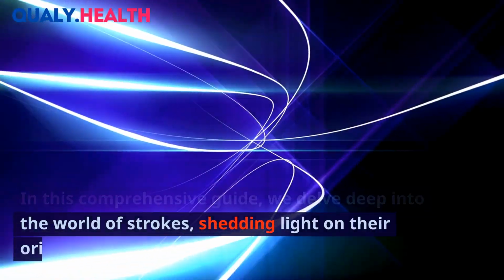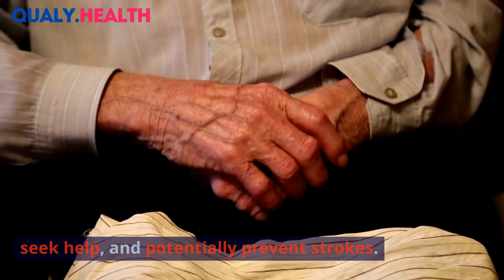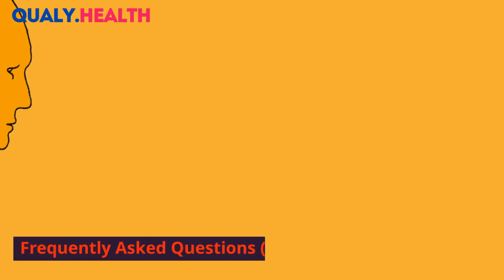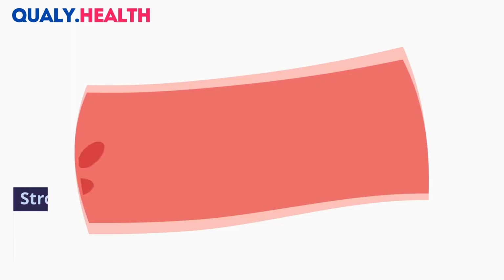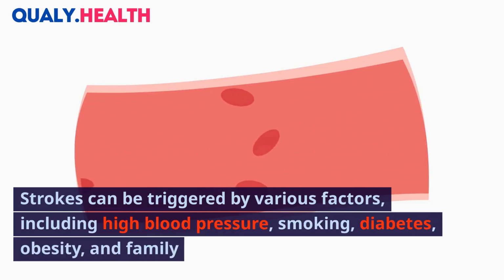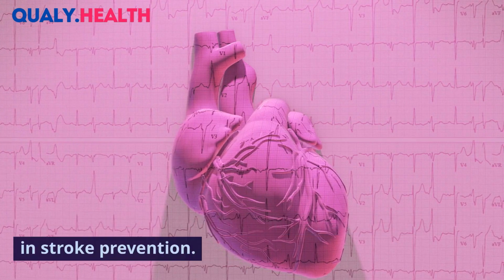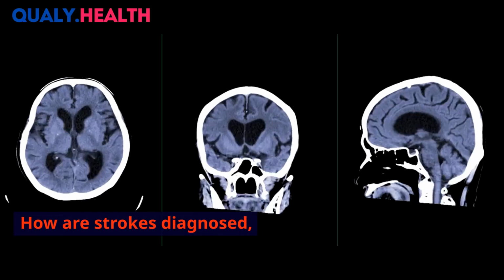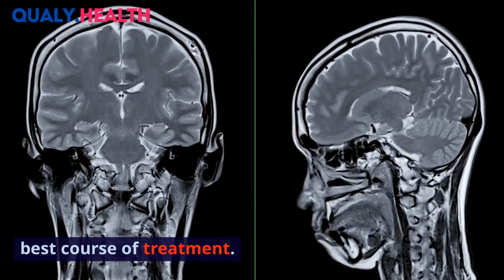Understanding Strokes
Strokes are urgent and potentially devastating medical emergencies, demanding a deeper understanding. In this comprehensive guide, we delve into strokes, exploring their origins, classifications, dangerous consequences, and real-life examples. Our aim is to educate and empower you with the knowledge needed to recognize signs, seek help, and potentially prevent strokes. Learn more about preventing strokes in our dedicated course.

Origin of Strokes:
Strokes, also known as cerebrovascular accidents, occur when the brain's blood supply is interrupted or reduced. They have various origins:
Ischemic Strokes: These, the most common, result from blood clots or plaque blocking brain arteries, depriving brain cells of oxygen and nutrients.
Hemorrhagic Strokes: Less common but often more severe, they result from blood vessel ruptures, leading to brain bleeding.
Transient Ischemic Attacks (TIAs): Temporary disruptions of blood flow, serving as warning signs for impending strokes.

Strokes can be classified further based on specific characteristics and causes:
Embolic Stroke: Occurs when a blood clot or debris from elsewhere, often the heart, travels to the brain, blocking a blood vessel.
Thrombotic Stroke: Results from blood clot formation within brain arteries, typically in areas with atherosclerosis (fatty deposit buildup).
Intracerebral Hemorrhage: Caused by ruptured blood vessels within the brain, leading to bleeding and pressure on surrounding tissue.
Subarachnoid Hemorrhage: Arises from bleeding into the space between the brain and its covering tissue, often due to a ruptured aneurysm.
Understanding the Dangerous Consequences:
Strokes can have severe and life-altering consequences:
Physical Impairments: Partial or complete paralysis, impacting mobility and daily tasks.
Cognitive Challenges: Memory issues, concentration difficulties, and language deficits.
Communication Issues: Aphasia, affecting speech and language abilities.
Emotional Impact: Depression, anxiety, mood swings, and emotional challenges.
Risk of Recurrence: Increased risk of subsequent strokes, emphasizing prevention.
Early Warning Signs and Risk Assessment:
Recognizing early stroke signs is vital for prompt intervention:
• FAST: Face drooping, Arm weakness, Speech difficulty, Time to call 911. Act quickly and seek medical attention.
• Additional signs: Vision problems, dizziness, severe unexplained headaches.
• Risk factors: High blood pressure, smoking, diabetes, obesity, and family history. Lifestyle changes and regular check-ups can help manage risks.
Real-Life Examples:
Explore real-life examples to understand the gravity of strokes:
John's Journey to Recovery: A severe ischemic stroke survivor's progress through physical and speech therapy, showcasing resilience.
Sarah's Struggle with Aphasia: A hemorrhagic stroke survivor's adaptation to new teaching methods, highlighting determination.
Michael's Triumph Over Recurrence: A thrombotic stroke survivor's lifestyle changes, emphasizing stroke prevention.
Case Studies:
Five case studies illustrate stroke diagnosis, treatment, and recovery:
Rapid Intervention Saves a Life: Bystander and medical response to a stroke.
Advances in Stroke Rehabilitation: Cutting-edge rehabilitation techniques, including robotic-assisted therapy.
Addressing Post-Stroke Depression: Comprehensive therapy and medication approach.
Stroke in Young Adults: Stroke awareness in young individuals.
Telemedicine in Stroke Care: Telemedicine's role in rural stroke care.
Success Stories:
Five success stories demonstrate resilience and determination of stroke survivors:
From Stroke Survivor to Marathon Runner: A survivor's return to marathons.
Overcoming Aphasia: Relearning language skills for a speech therapist.
Stroke Recovery Through Music Therapy: Healing through music.
A Second Chance at Life: Lifestyle changes for improved health.
Family Support and Rehabilitation: Family's role in the recovery journey.
Frequently Asked Questions (FAQ):
Answers to ten common stroke-related questions, covering symptoms, diagnosis, treatment, prevention, and support.
Strokes are complex and life-altering events requiring attention and understanding. This comprehensive guide provides insights into stroke origins, classifications, consequences, and early warning signs. Real-life examples, case studies, success stories, and an FAQ section offer comprehensive knowledge. By staying informed and inspired by resilience, we can reduce stroke impact and enhance lives. Stroke awareness is key to preventing and managing this critical medical condition.
Continue your stroke prevention journey with our comprehensive course.
For further information or questions, please don't hesitate to reach out. Together, we can work towards better understanding, prevention, and management of strokes for all.